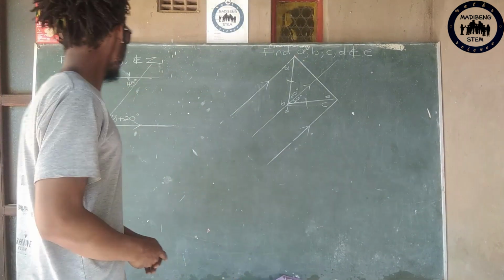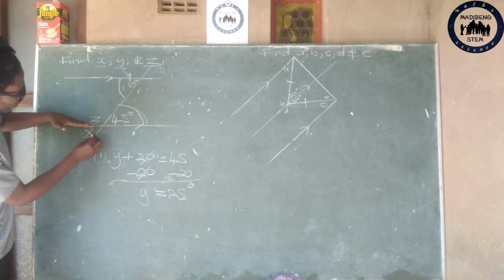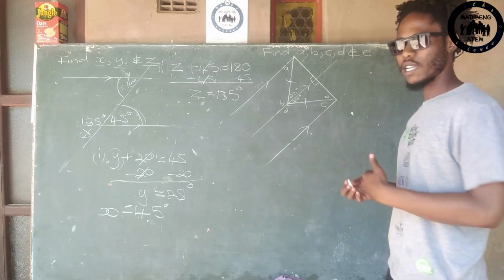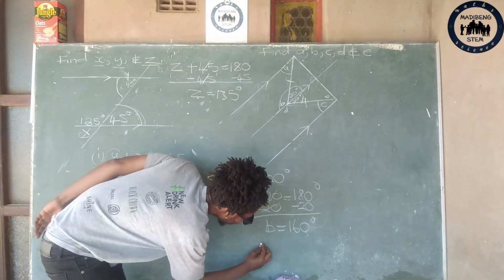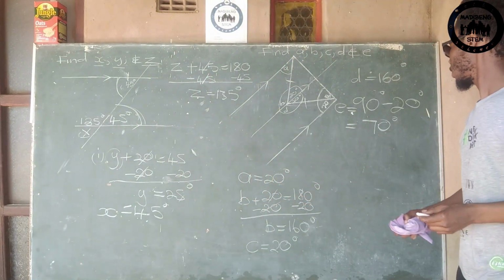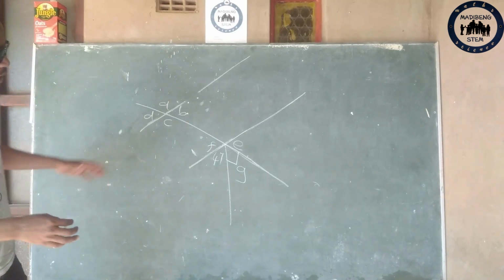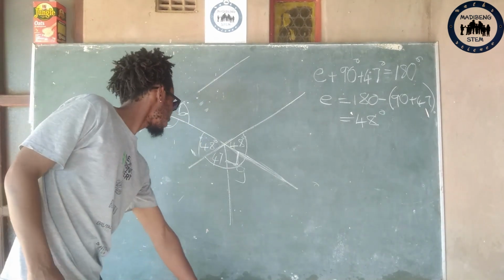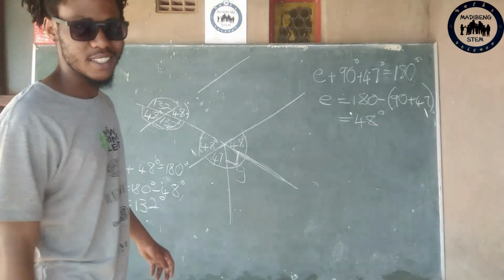Grade 8 Basic geometry exam questions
In this video we will be learning about basic geometry and how to do calculations on this kind of problem, I will be doing exam questions that you might probably come across during your exams.

consider liking, comment and share the video to other people who might need help as well.